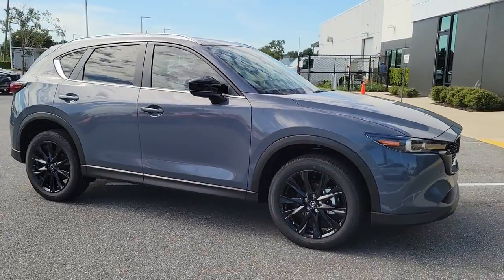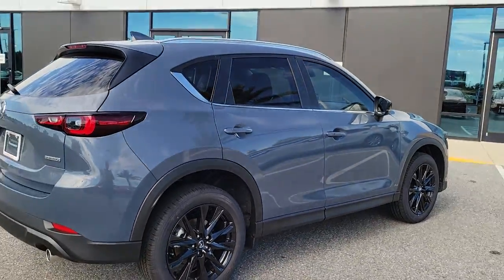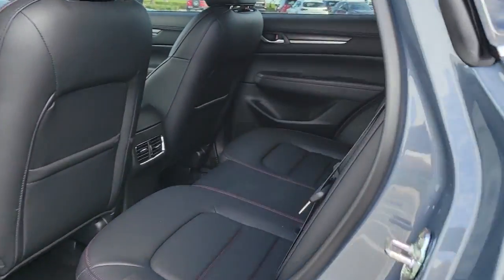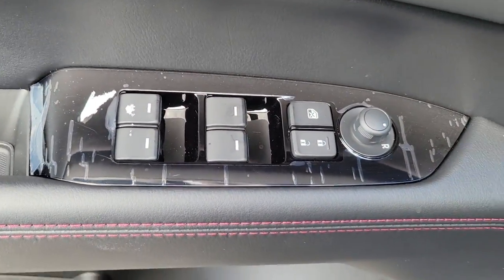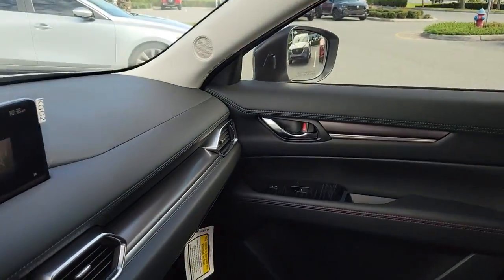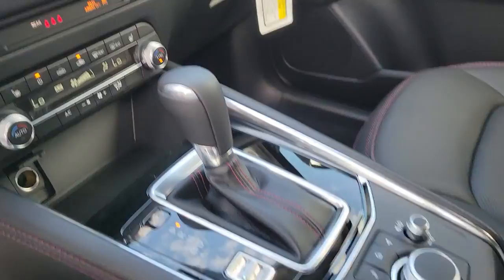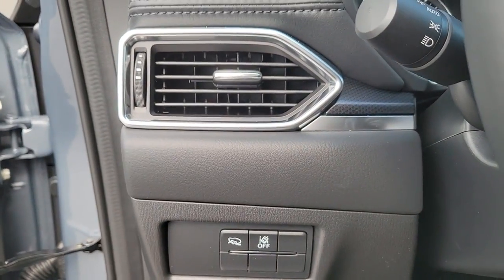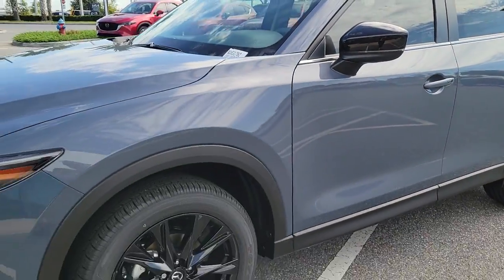2022 Mazda CX-5 Davenport, Clermont, Winter Garden, Orlando, Ocala, FL N1631762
Polymetal Gray New 2022 Mazda CX-5 available in Clermont, Florida at Headquarter Mazda. Servicing the Davenport, Winter Garden, Orlando, Ocala, FL area:
2022 Mazda CX-5 2.5 S Carbon Edition - Stock#: N1631762 - VIN#: JM3KFBCM0N1631762

Headquarter Mazda
17500 FL-50